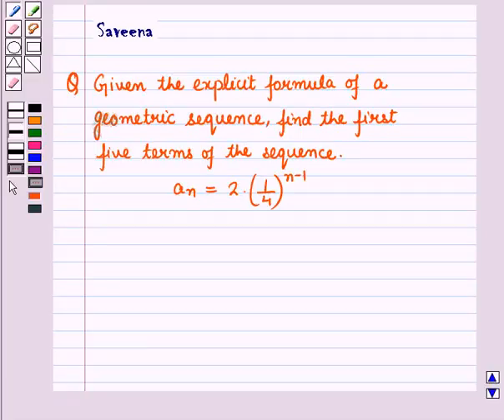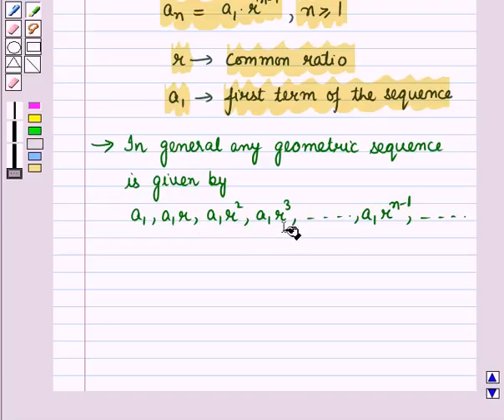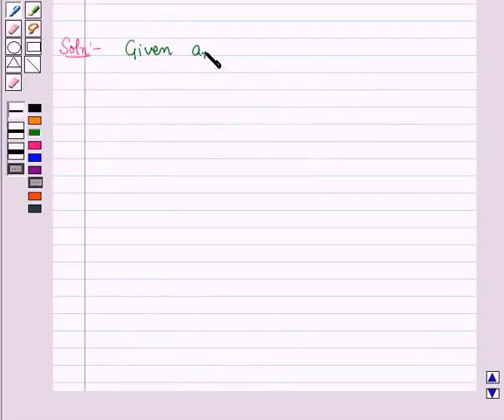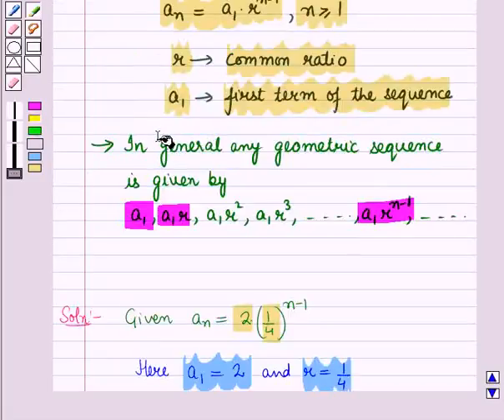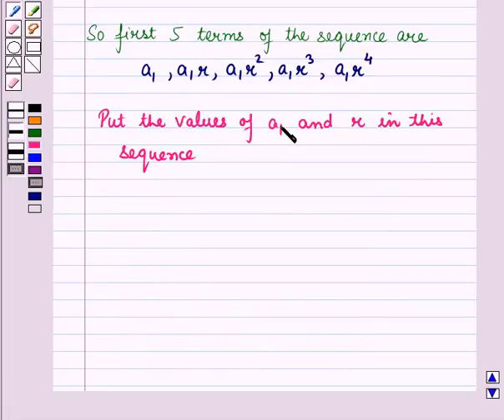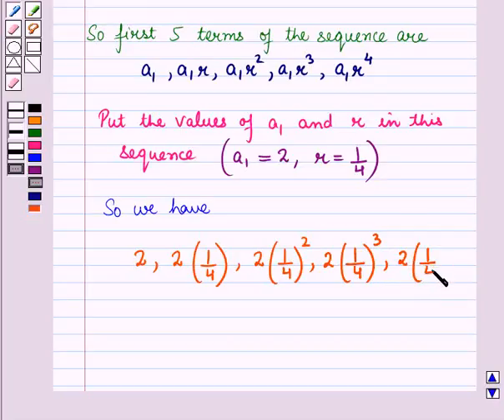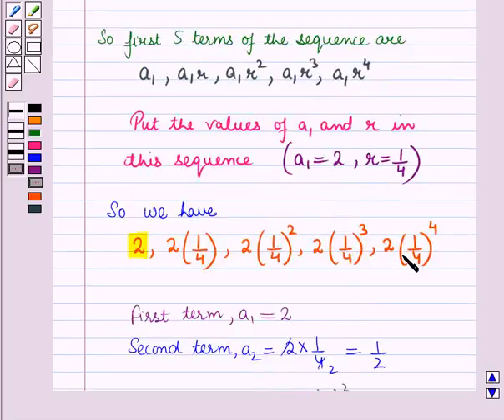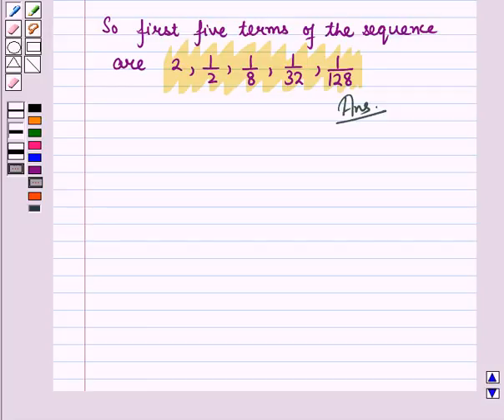Maths 10 CC Recursion SE6